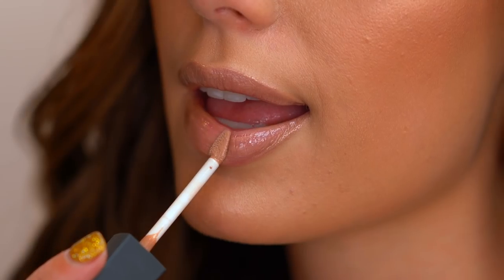NEW! BITE BEAUTY FRENCH PRESS LIP GLOSSES! | HIT OR MISS? | LIP SWATCHES | Victoria Lyn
WATCH IN HD  Hello Beauties I hope You Enjoy This New Lip Swatch Video I Created.  If you loved this look, be sure to "Thumbs up" and leave me notes in my comments!

COSMETIC TOOLS:
I love bdellium Brushes- If you see Blue Or Yellow Handles it's Them!

How I Get Paid To Shop and YOU can too!

Sell Your MakeUp OR Buy Affordable Top Brands At Glambot

To Shop My Favorites

SIGMA Beauty
Off Your Order!

Some products are sent for consideration of a review, all opinions are
100% my own.  Thank you for all your support!

If You've read this far just comment something nice and have an awesome day  xx

362 Gulf Breeze Parkway
Suite 365